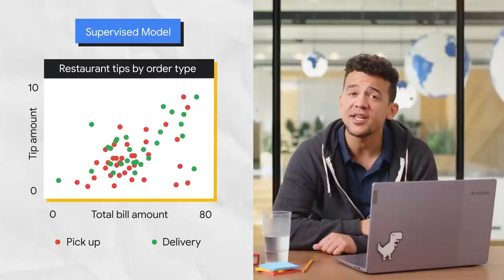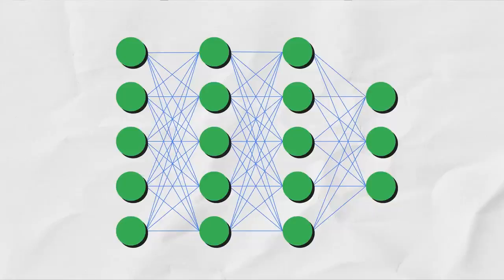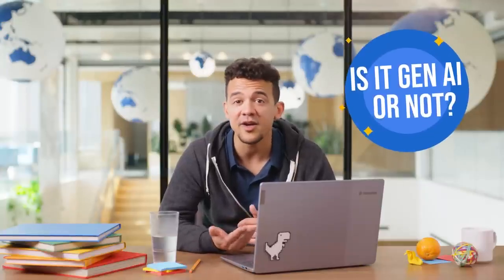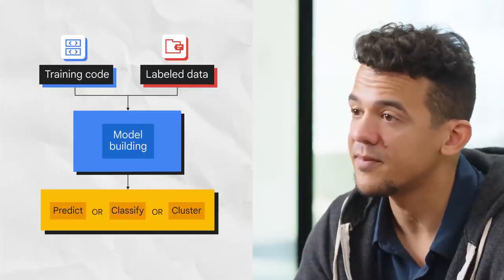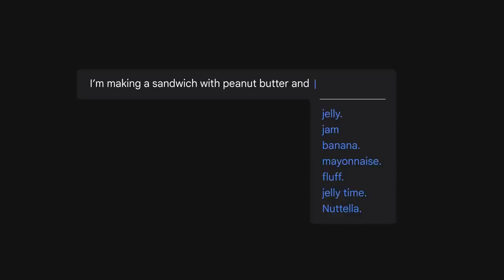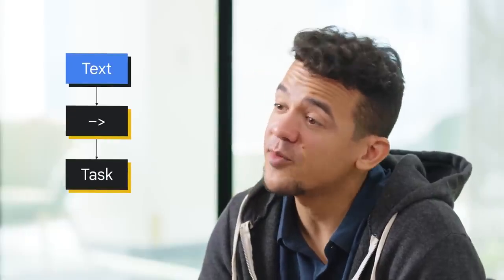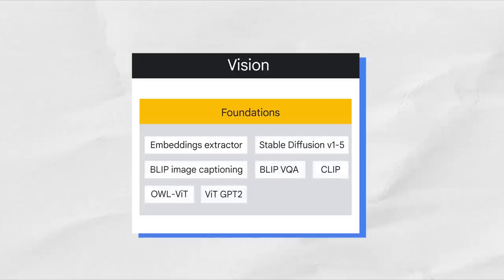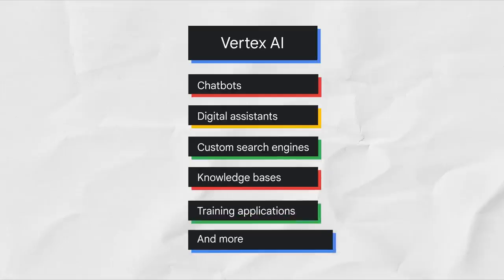Introduction to Generative AI